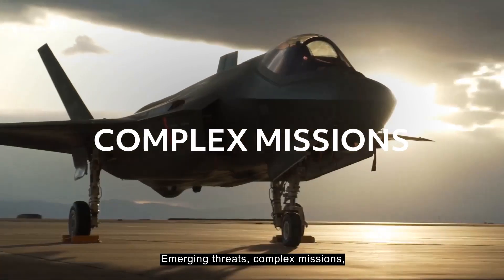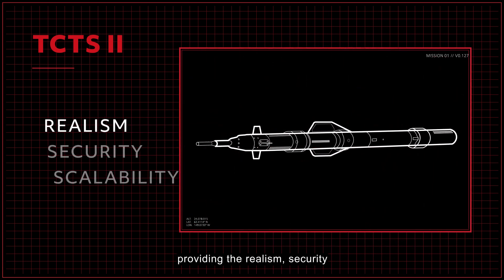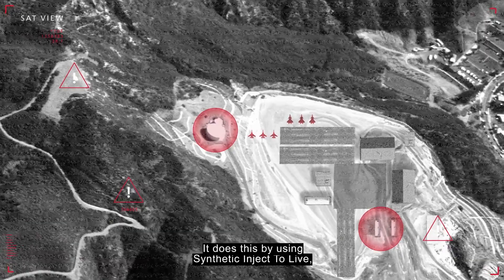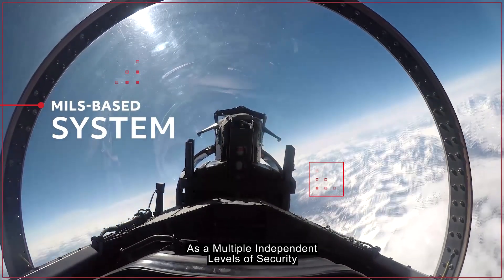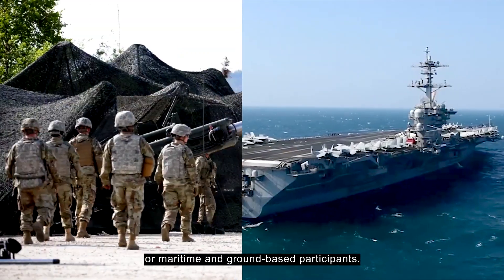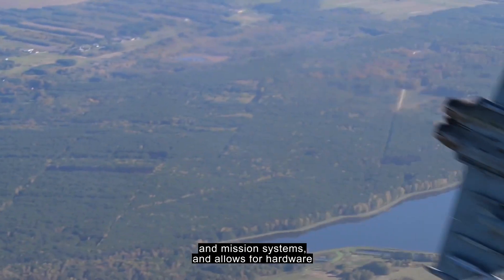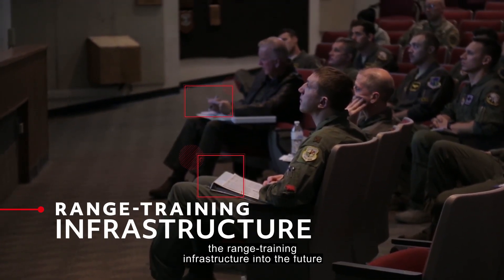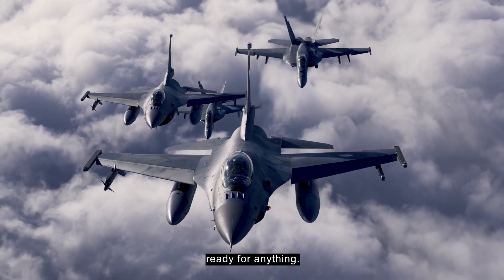TCTS II Tactical Combat Training System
Collins Aerospace is transforming air combat training through Tactical Combat Training.